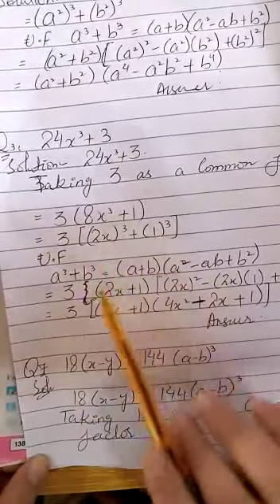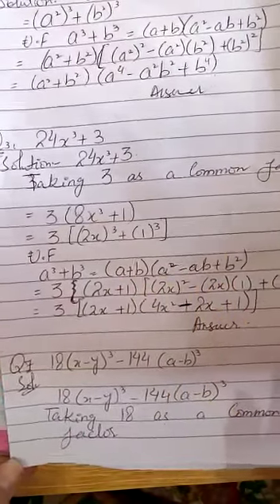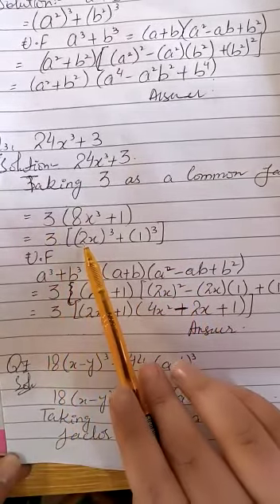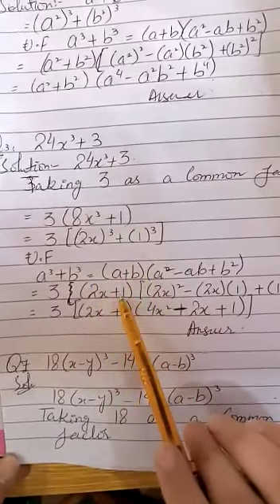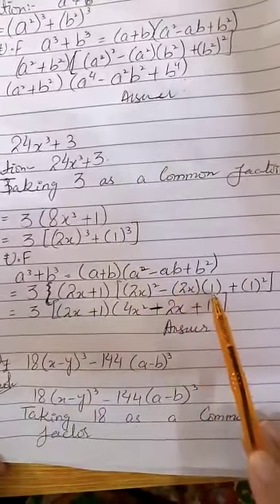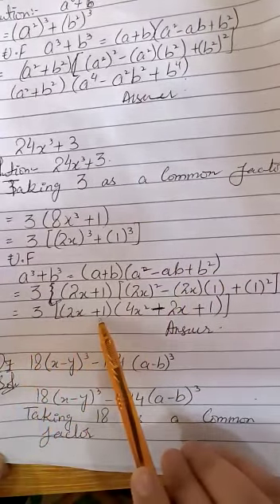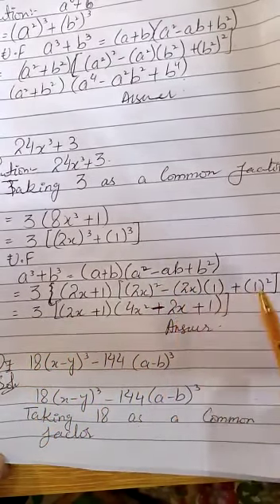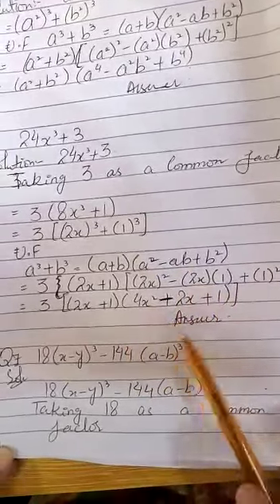Class 8 Maths Date 19-1-2021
Unit 5
Ex 5.5